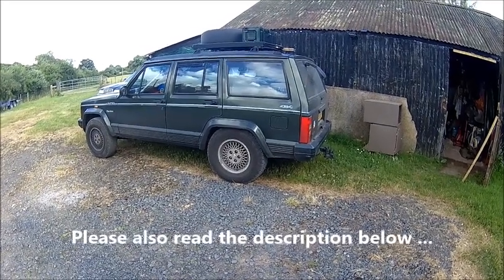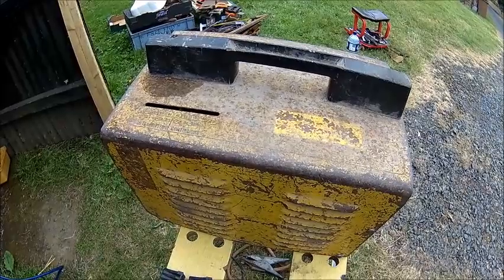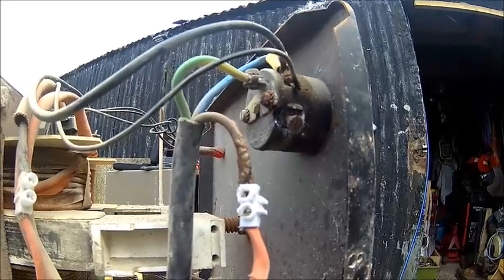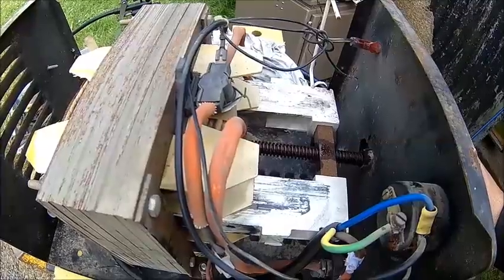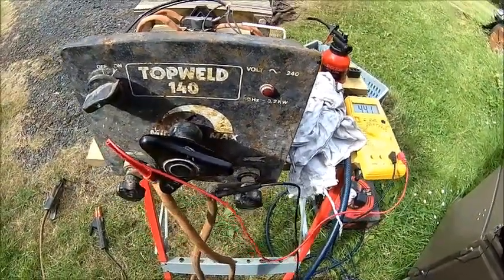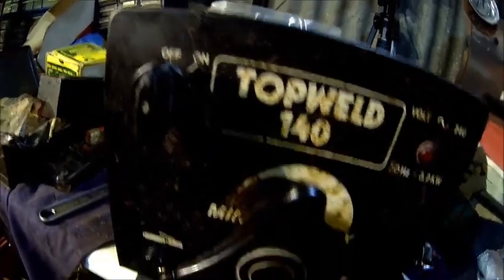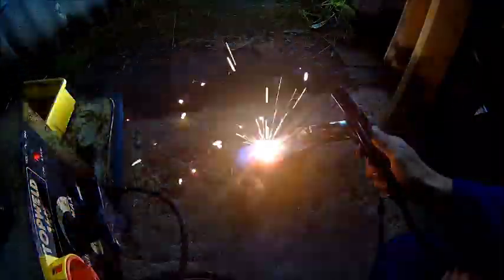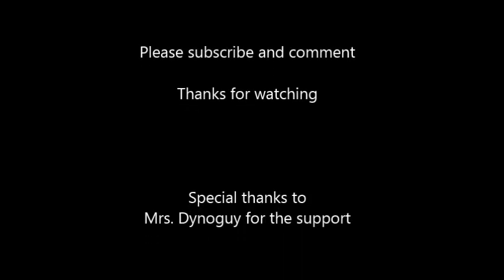The $3 Buzz Box is getting a second life - Stick welder tear down, inspection and repair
Recently been to a tool auction and no one was bidding on this ugly thing, so the auctioneer looked at me and said £2 ($3), well knowing that i do like bargains, especially electrical stuff. He was happy to get it off the shelf and i thought that is well worth the cables alone ...
So here we have the thing, it's got some usual issues, rather easy to fix, but i thought it's well worth a video.
The rest of the auction scores will be another episode as it is quite a lot, so perhaps worth looking at it once it's up.

Footage contains flashing arcs and noise, so be prepared.